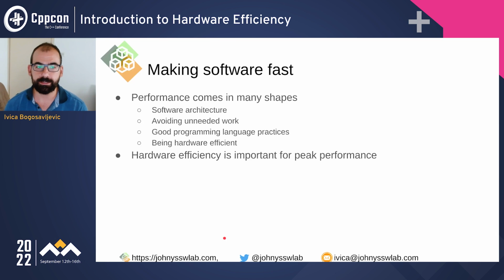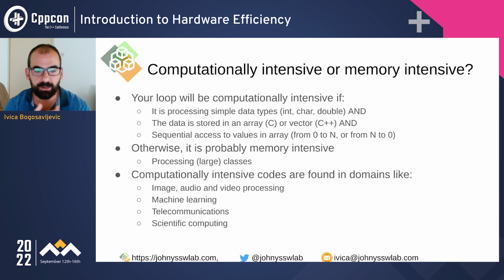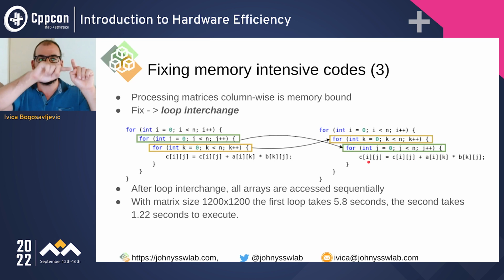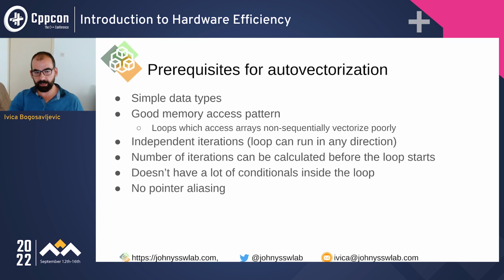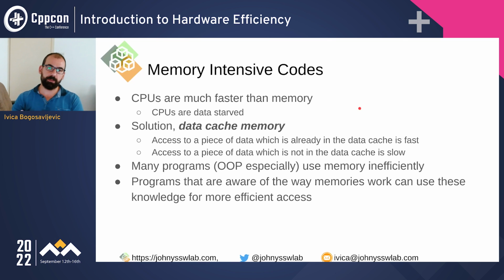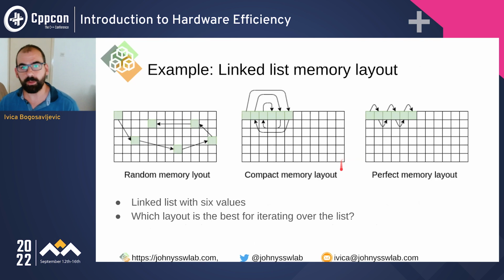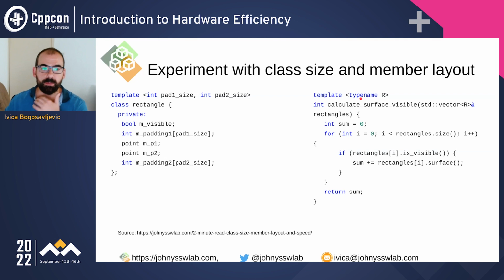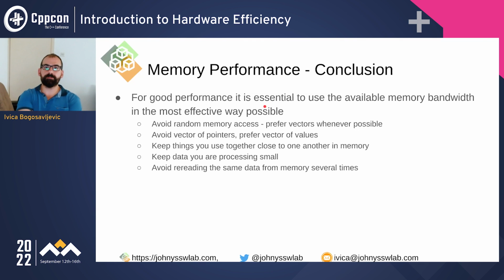Introduction to Hardware Efficiency in Cpp - Ivica Bogosavljevic - CppCon 2022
Introduction to Hardware Efficiency C++ - Ivica Bogosavljevic - CppCon 2022

Not all programs are created equally: some use hardware resources optimally, others not so much. In this lecture we will talk about two basic types of hardware bottlenecks: the CPU bottleneck and the memory bottleneck. We will give information how to recognize if your code is memory bound or CPU bound and some ideas on how to overcome these limitations.

If the session is two hours long then we add the following description:
We will also talk about instruction level parallelism: what is instruction level parallelism, how it is connected to your program's performance, and how to improve your program's speed by increasing instruction level parallelism.

All the examples will be given in C++.

Ivica Bogosavljevic

Senior Software Engineer with 10 years of experience active in the domain of Linux and bare-metal embedded systems. His professional focus is application performance improvement - techniques used to make your C/C++ program run faster by using better algorithms, better exploiting the underlying hardware, and better usage of the standard library, programming language, and the operating system. Writer for a performance-related tech blog